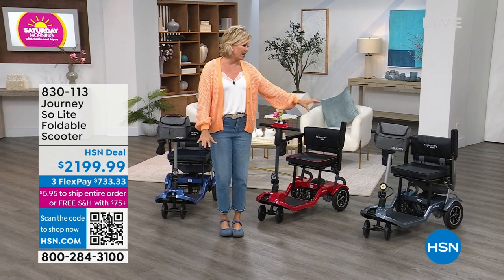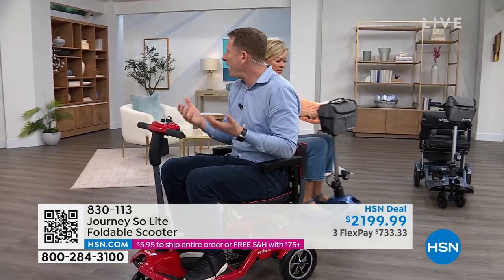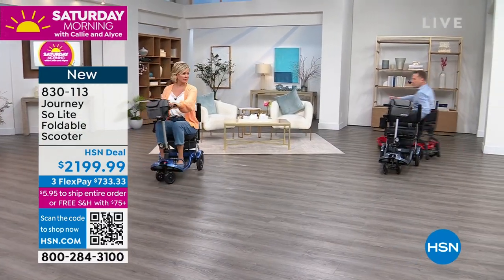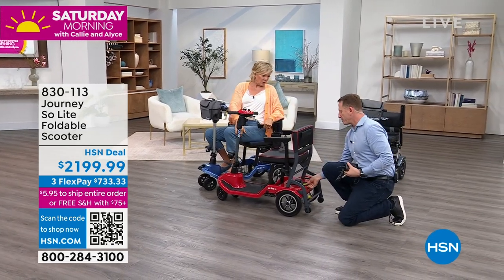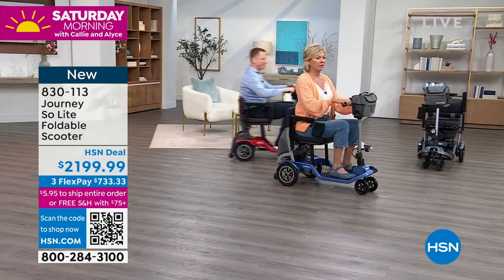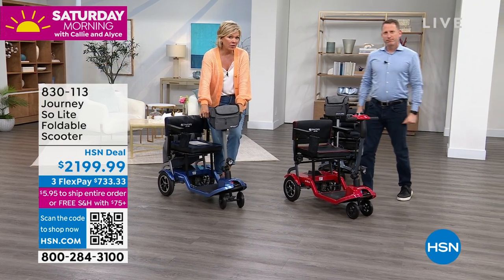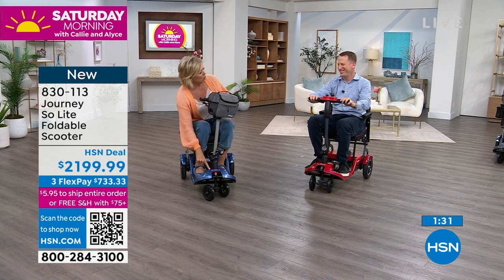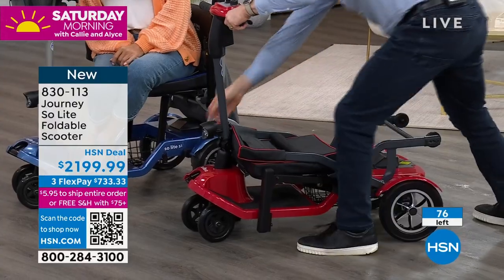Journey So Lite Foldable Scooter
This scooter combines the stability of a 4wheel scooter with the convenience of a small size and light weight. Once folded, it can be rolled just like a piece of luggage and fits into most back seats or car trunks. Includes two premium carry bags.

    Scooter

    Lithiumion battery (included with chair)

    Storage basket

    Seat cushions
    2 Premium carry bags
    Instructions

    Not a medical device (Has not been submitted to the Food and Drug Administration for review or clearance.).
    Not intended for medical purposes to provide mobility to persons restricted to a sitting position.